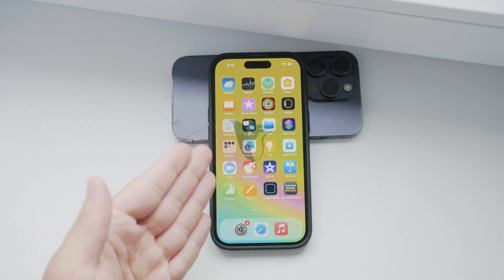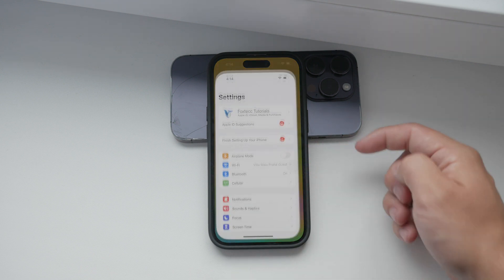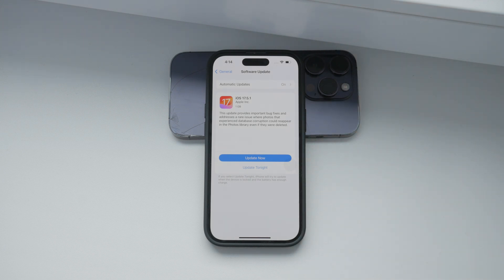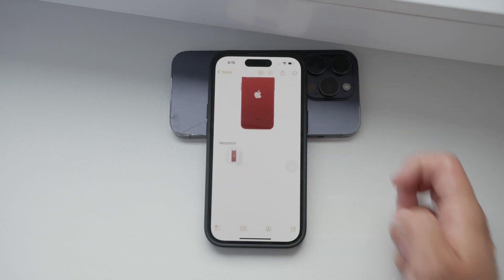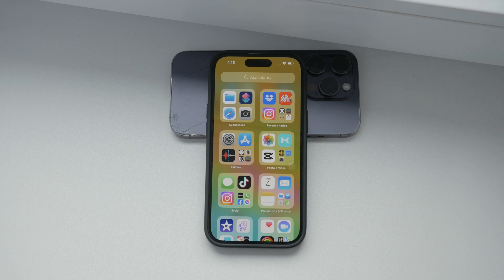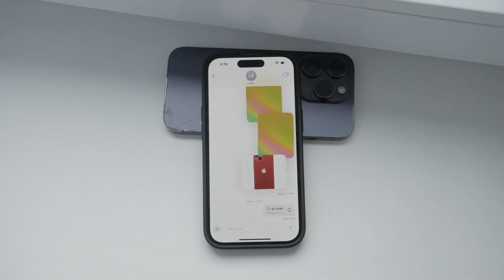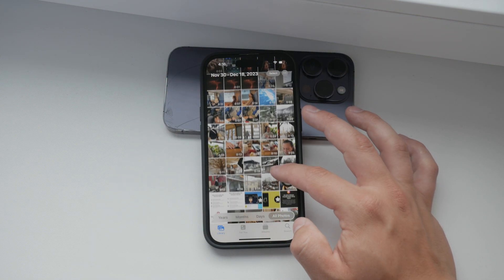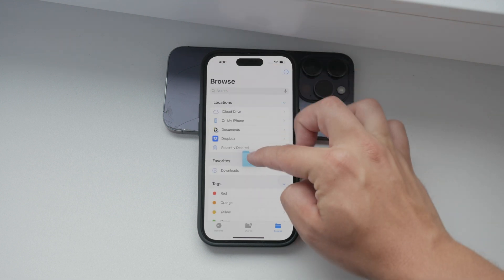How to Drag and Drop Files on iPhone (tutorial)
In this video, we’ll guide you step-by-step on how to use the drag and drop feature on your iPhone. Whether you need to move files, photos, or text between apps, we’ve got you covered. Watch and learn how to make the most of this powerful feature to enhance your productivity and streamline your workflow. Perfect for beginners and experienced users alike!